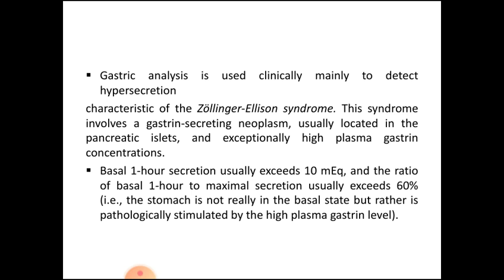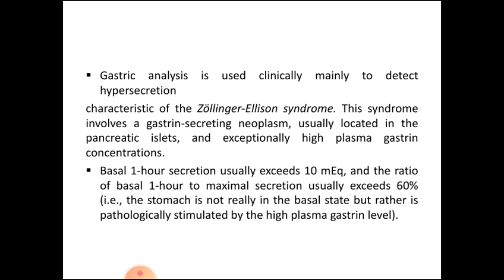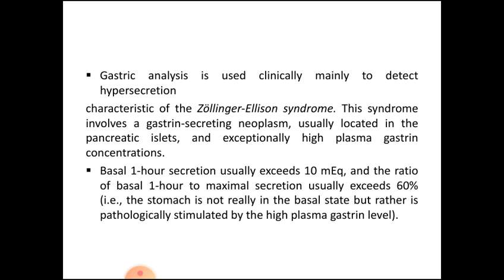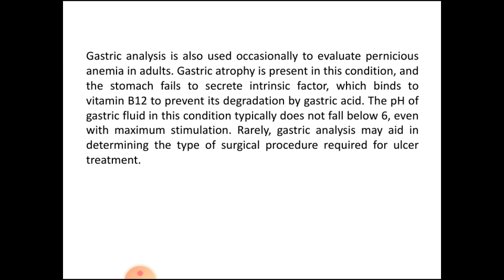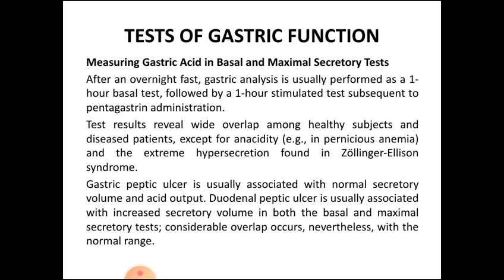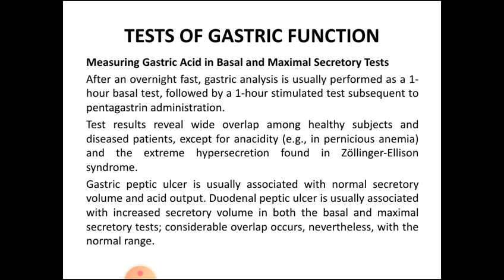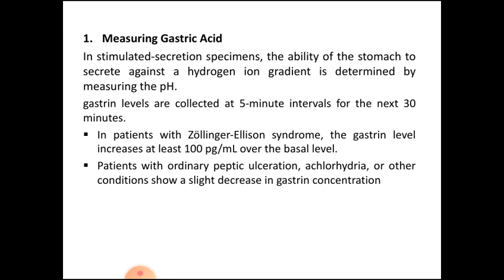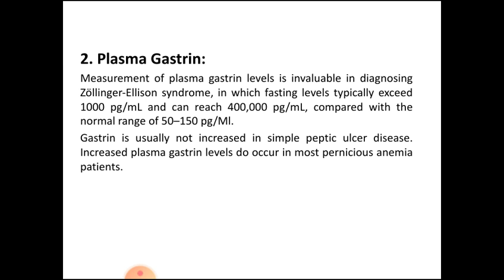Gastric Fluid Analysis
Gastric Analysis